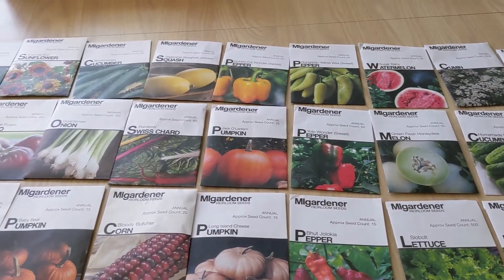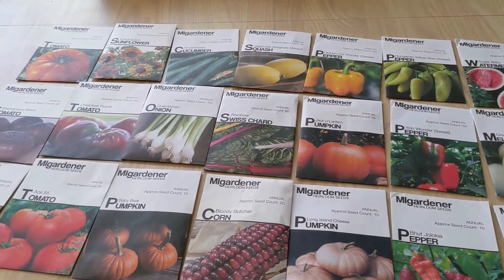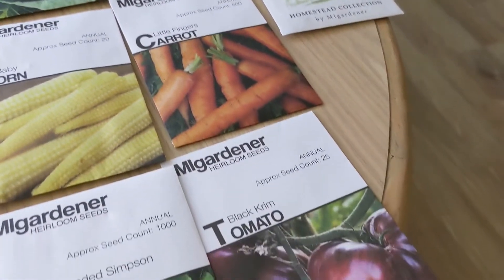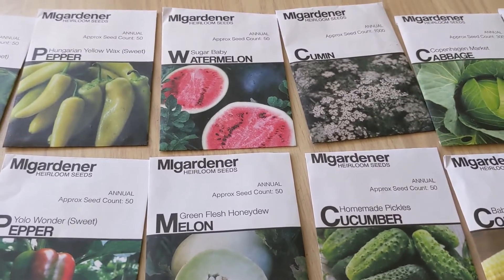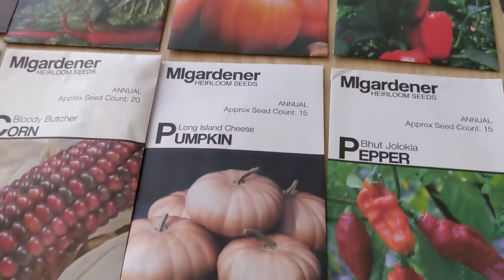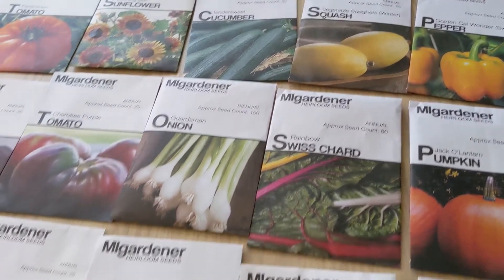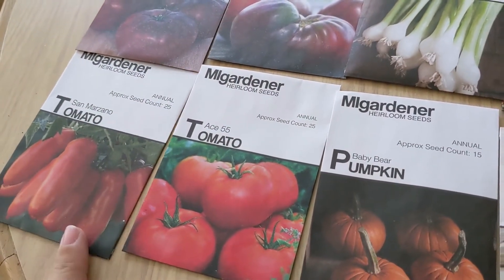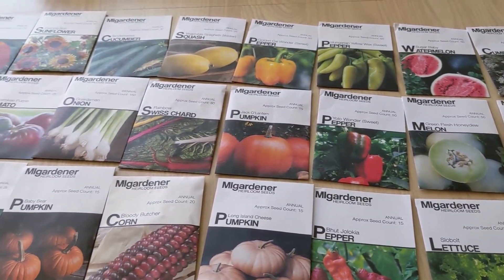MIGardener Seed Haul!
Hello Friends! In today's video I am showing you my MIGardener seed haul!!

🌻 Facebook Group Homesteading Girlfriend Group for Homesteading Ladies!
♡ Facebook Group People looking to eat clean on The Homestead Diet!